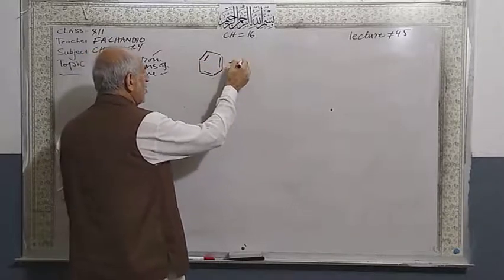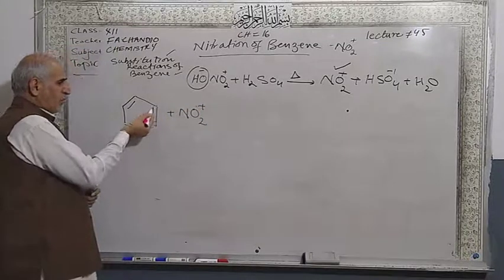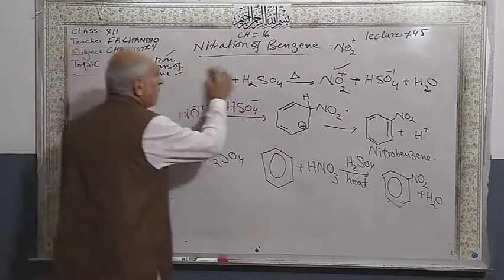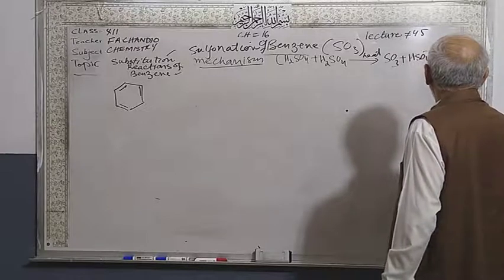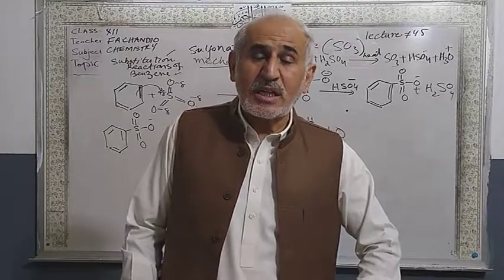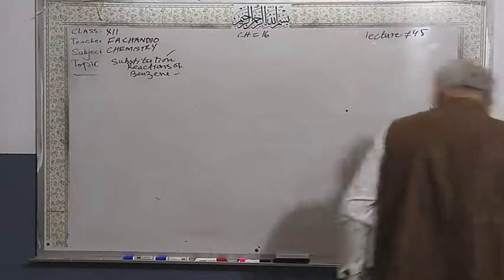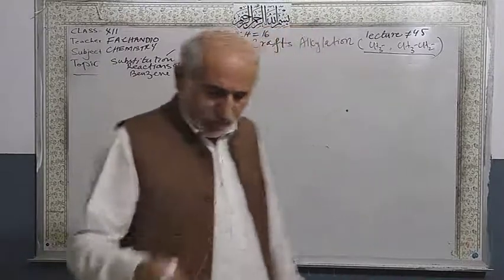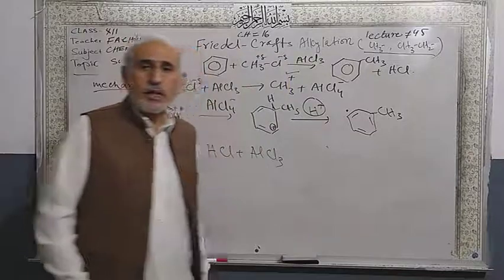Grade 12 Chemistry 45